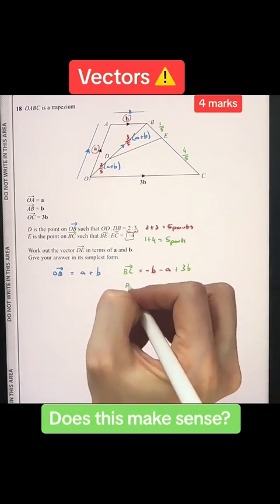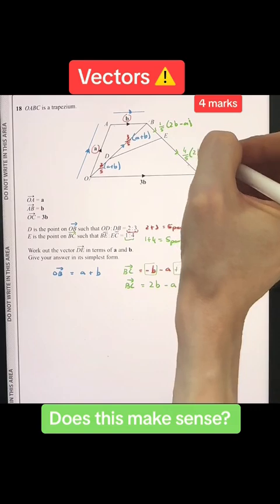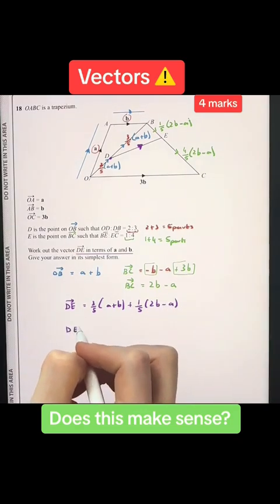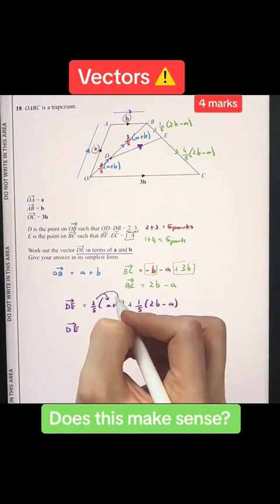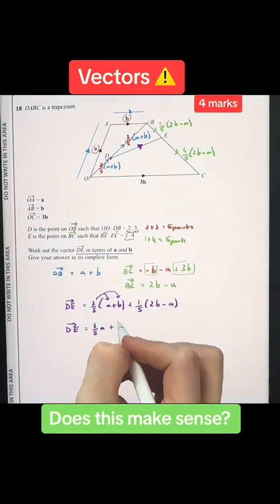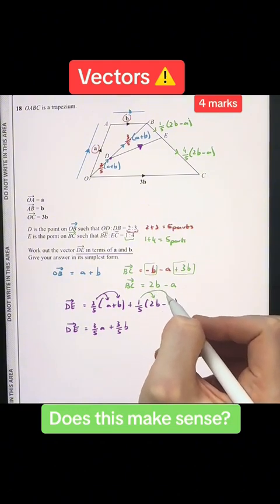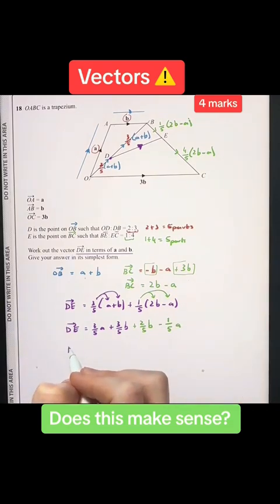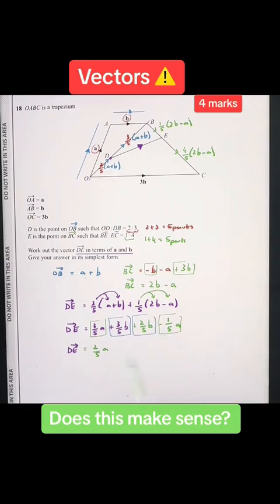masstik freegcsemathsteacher 836 418